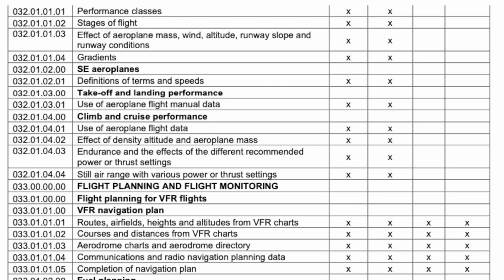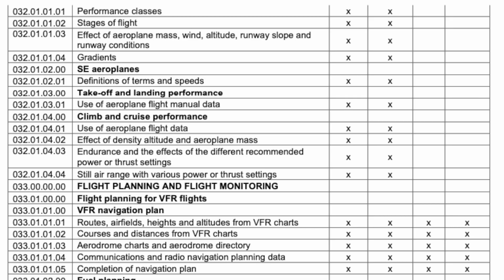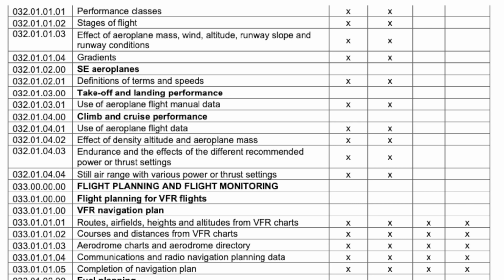Passed Flight Performance And Planning // Hardest Ground School Exam So Far // CAA PPL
✈️ “I’ve now moved all my aviation content to my dedicated GA channel — Left Seat Culture￼. That’s where you’ll find new flying videos, gear reviews, and training tips.”

Another update in my learning to fly series. I recently took and passed the Flight Performance and Planning exam, so thought I would share my thoughts.

Pass PPL Ground School with Easy PPL (use dalepearson in referrer box)

Super Thanks
Simply click the Thanks button below the video

Feature your gear on Spectrum Geeks and will send to the UK?

          SAVE YOURSELF SOME MONEY
£50 Credit to both our Octopus Energy Accounts when you SWITCH to 🐙

Join Smarty for cheaper Internet when camping and get 1 month free

SNEAK Energy the healthier Energy Drink

Timecodes